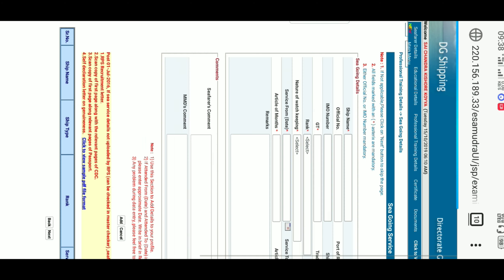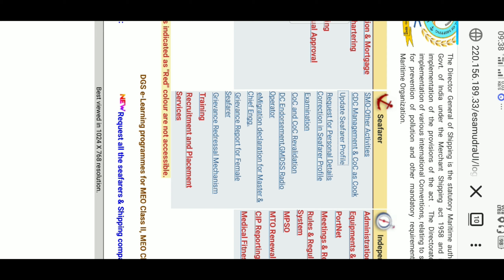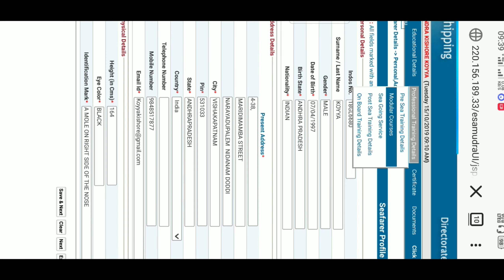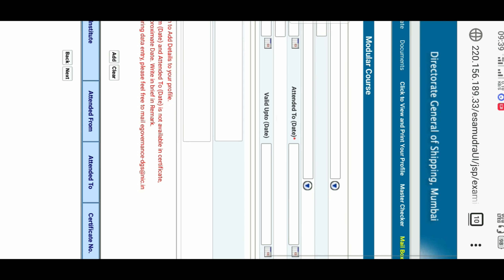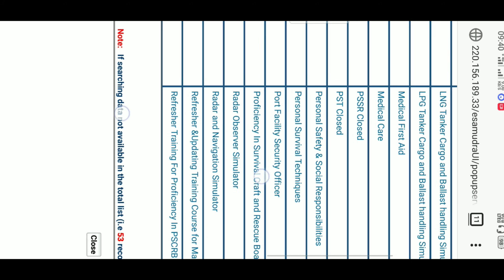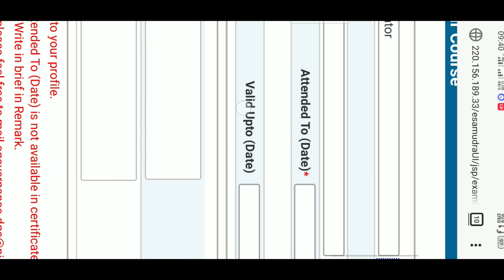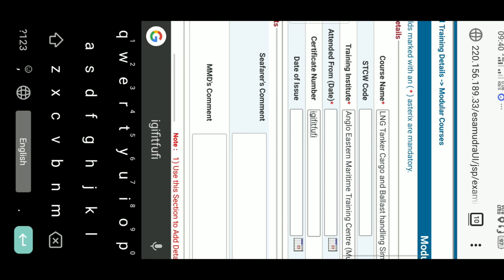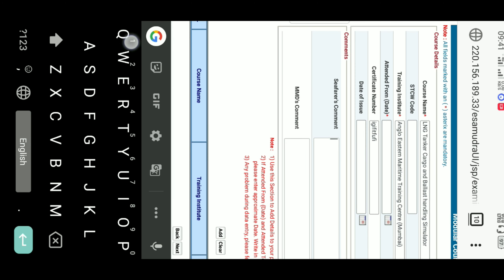How to update modular courses (otfc ,ctfc,pst etc )?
Updating modular courses